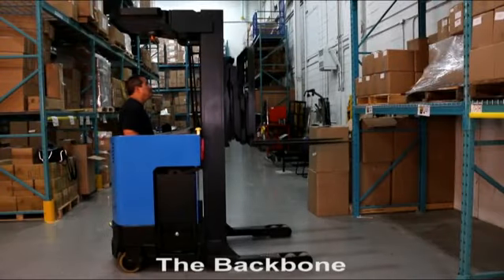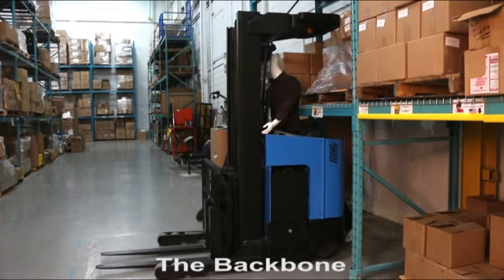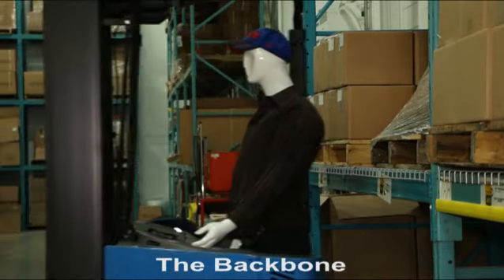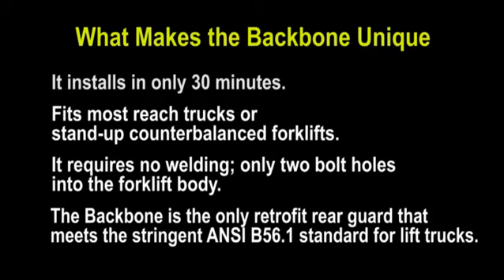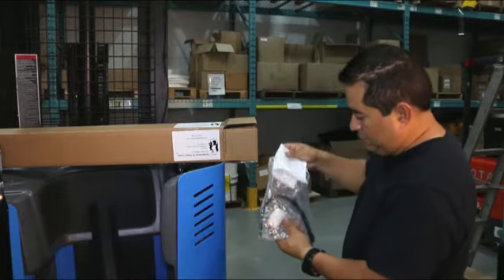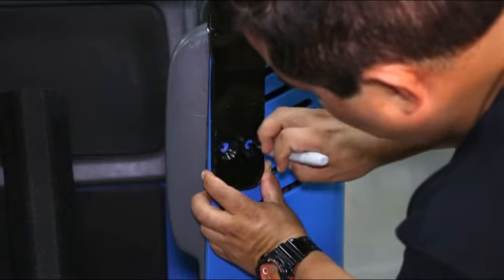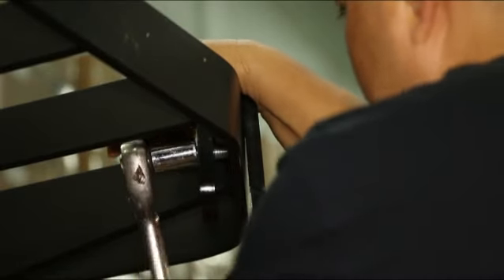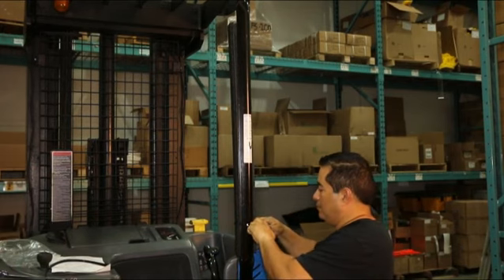The Backbone for Reach Trucks Prevents Underride, includes Installation Instructions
The Backbone for Reach Trucks is an innovative safety device to protect operators of stand up industrial trucks against accidental rear—ward collisions with racking systems.

Main Features:

Easy to install. Attaches in minutes without welding.
Minimum machine downtime and installation costs.
Provides enhanced operator safety. Addresses the underrider hazard around racking components.
Provides greater operator control of the reach truck. Reduces the risk of objects striking the operator causing loss of control.
Complies with the strict ANSI B56.1 safety standard for lift trucks.

Dealers & Resellers:
For dealer pricing, call John at
(North America),
or email

Cat® lift truck, Mitsubishi forklift, and Jungheinrich forklift dealers in North and South America
The Backbone™ is available through RapidParts Inc.
Please contact them directly.